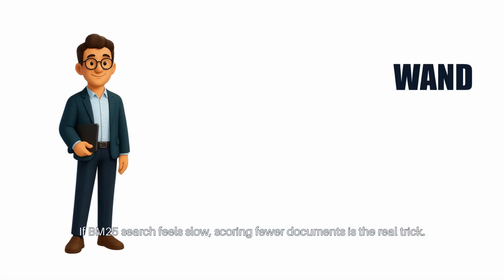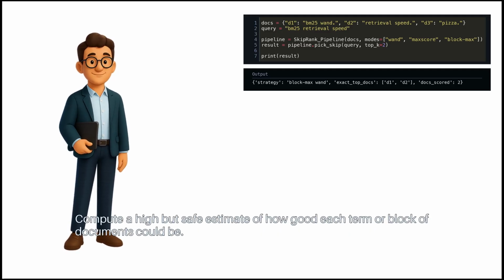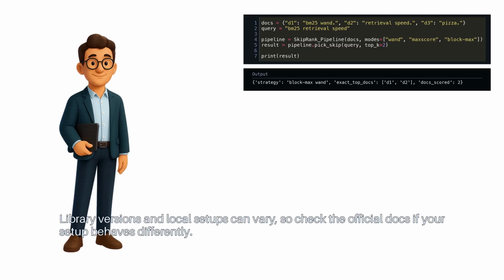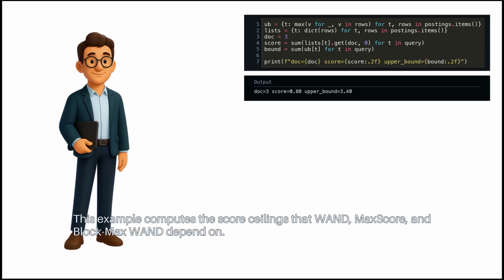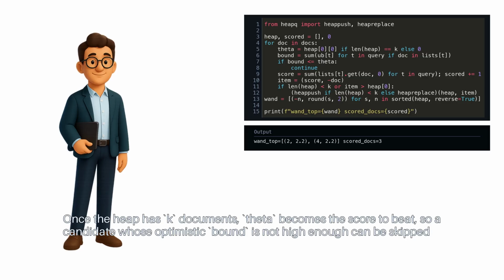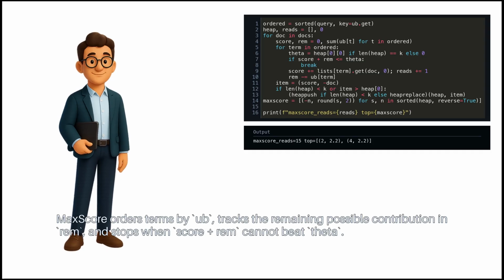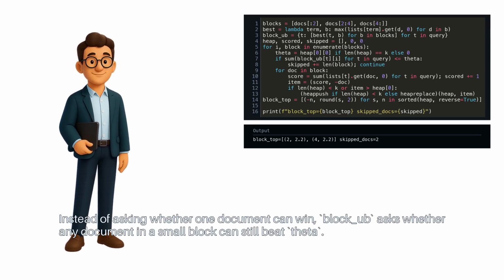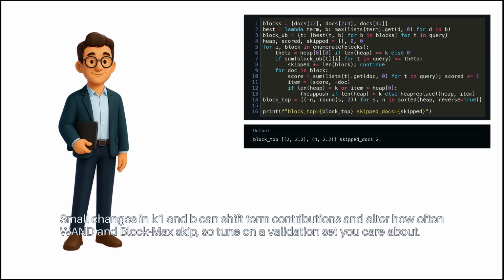WAND vs MaxScore vs Block-Max WAND in Python: Speed Up Top-k Search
BM25 search slowing your queries? Learn WAND, MaxScore, and Block-Max WAND skipping strategies to speed exact top-k retrieval.
Hands-on Python pipeline (uses heapq) demonstrates optimistic term and block bounds that let you skip costly scoring, reducing CPU and latency while preserving rankings.
Follow a clear baseline → term bounds → WAND → MaxScore → Block-Max WAND progression and learn when to tune BM25 k1/b for better pruning.